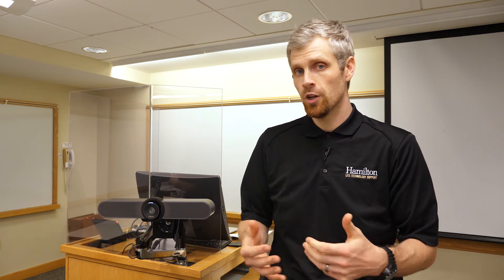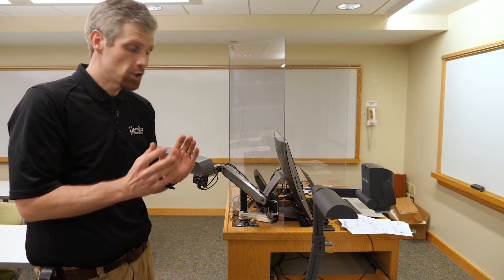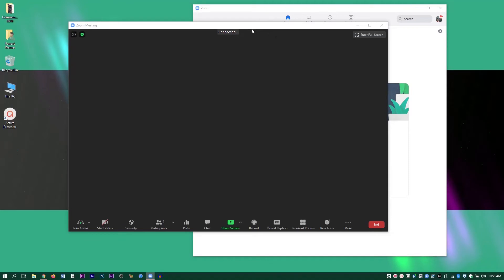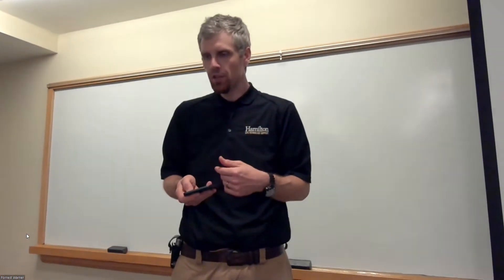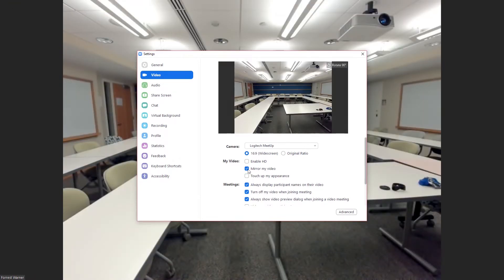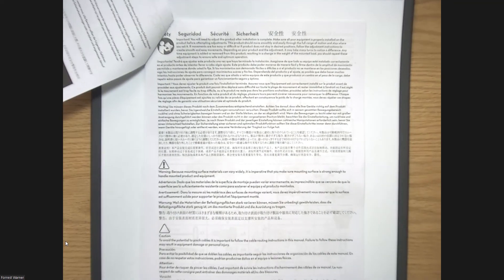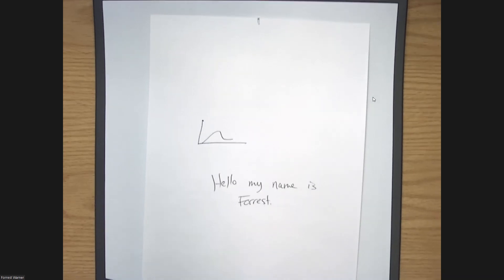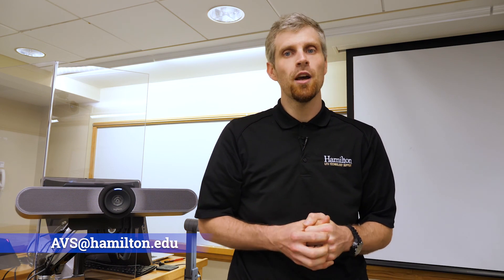Blended Classroom Tech Demo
Table of Contents:
Introduction of New Technologies - 0:00
Setting up Zoom with Logitech MeetUp Cam - 4:17
MeetUp Camera Framing and Audio Examples - 6:25
Video Settings - 8:18
Setting up the Wolfvision Document Camera for Zoom - 9:47
Additional Training and Recording with Zoom Info - 13:36